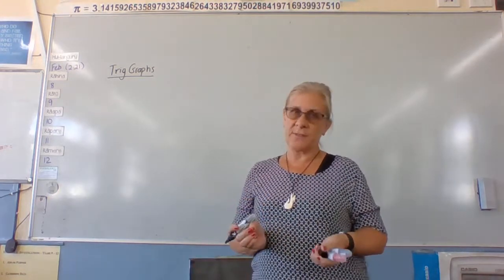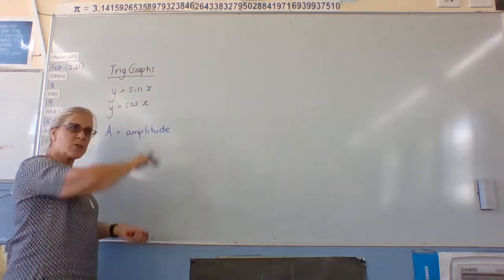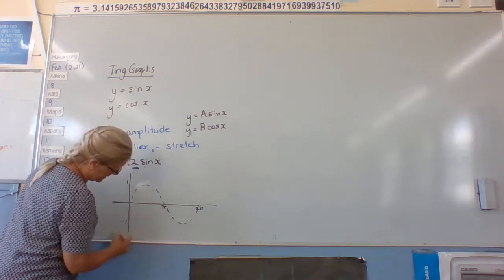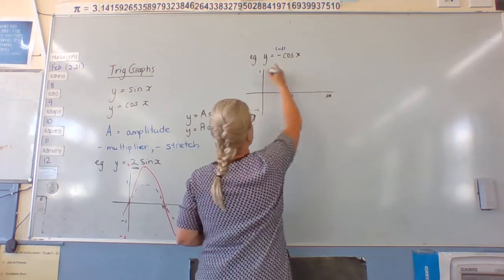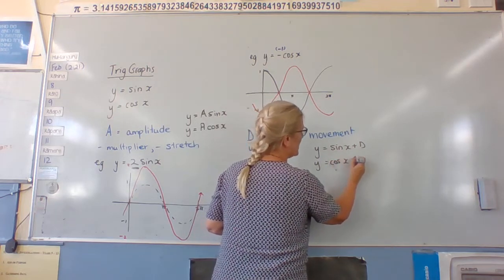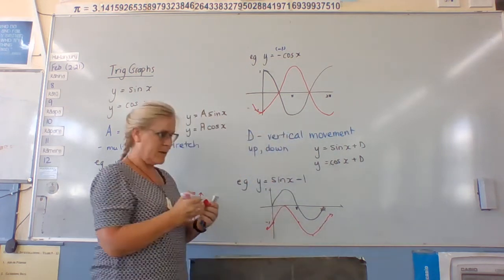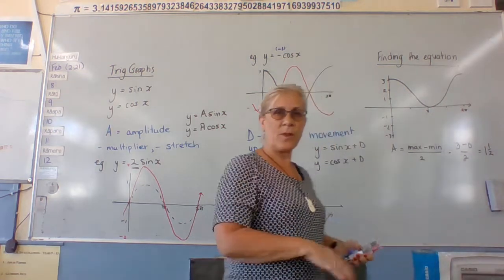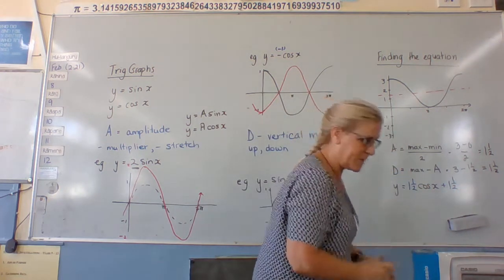NCEA Level Three 3.3 Trig Graphs Amp and vert movement (A and D)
Amplitude and vertical movement of Trigonometry graphs